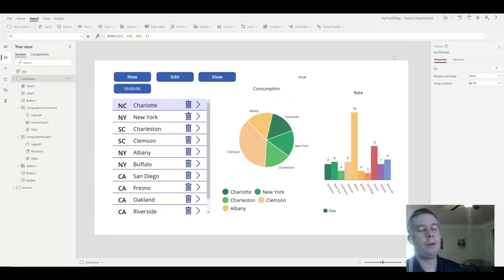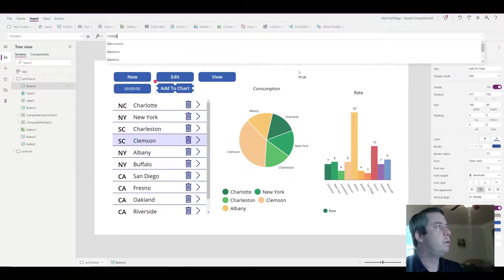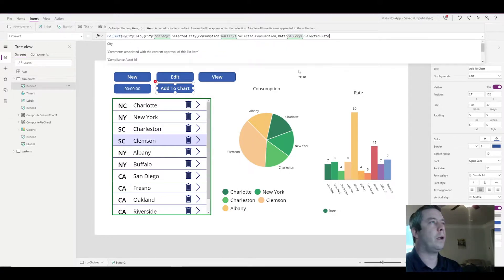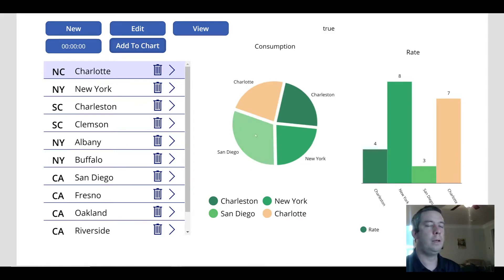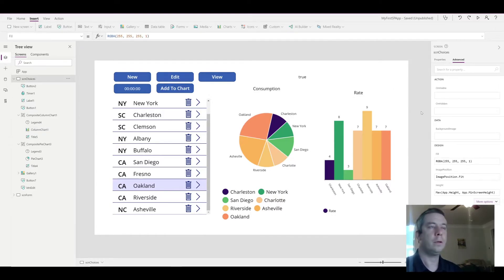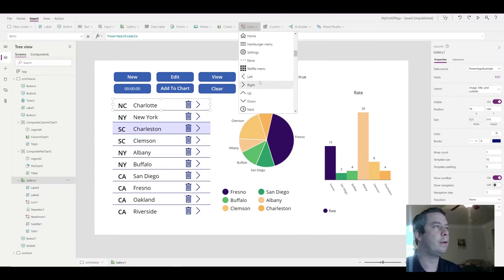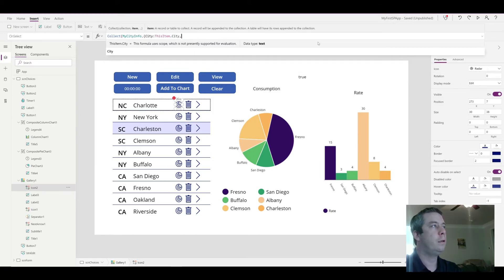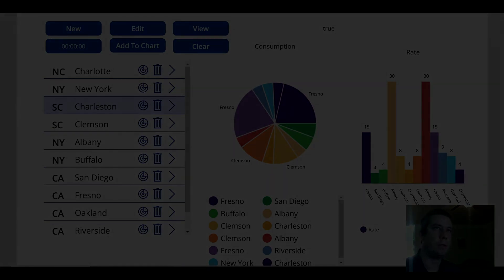PowerApps | Add Chart data from Collection of a Gallery (4)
Fourth Video goes over how to add data to a chart from a gallery. Using collections you can store a table in the app memory. This way you can populate a chart based on a selection instead of storing the data based off your datasource.

This video is part of a complete playlist for creating a PowerApp from a blank sheet to production.

Chapters
0:00 Introduction
0:37 Create a Collection
2:55 Adding Collection to Chart Items Property
3:32 Changing the ColorSet Property
4:26 Clear the Collection
4:44 Add to Chart from Icon in Gallery
6:35 Demonstrate
6:50 Conclusion